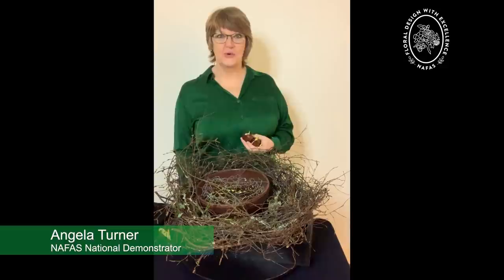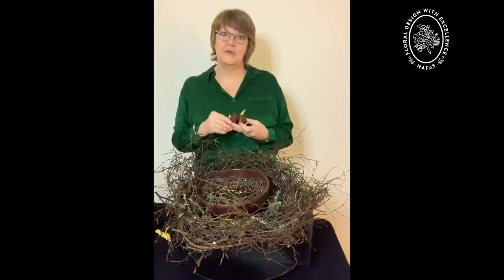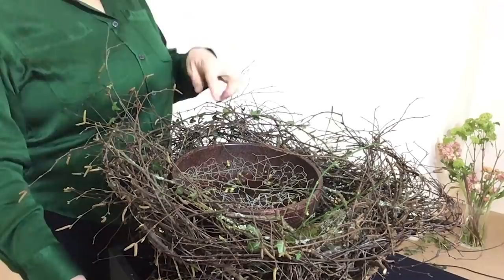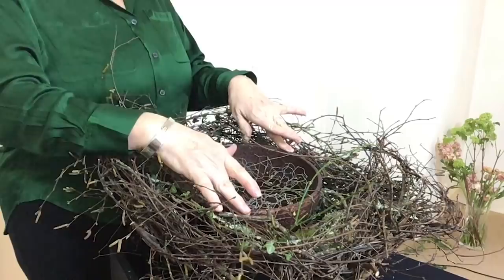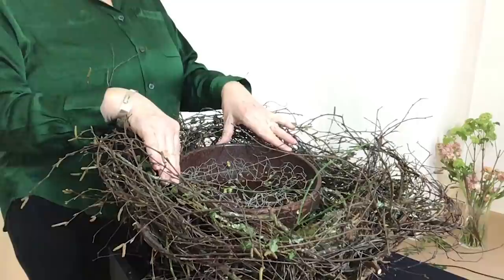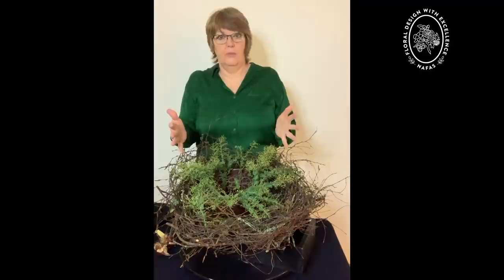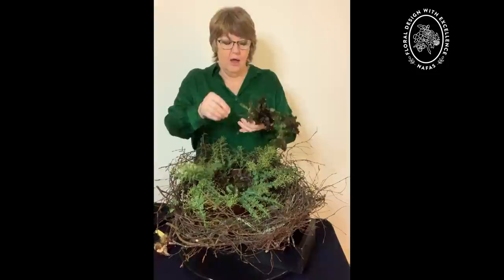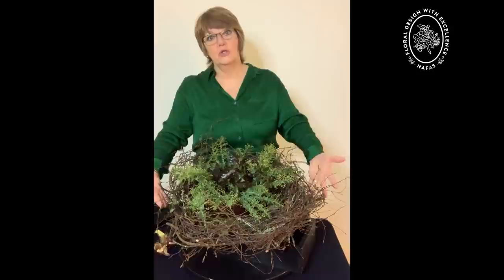Angela Turner Where Flowers Bloom, So Does Hope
Welcome to the NAFAS Virtual National Show 2021. In this video, NAFAS National Demonstrator Angela Turner demonstrates two beautiful foam-free designs for spring.